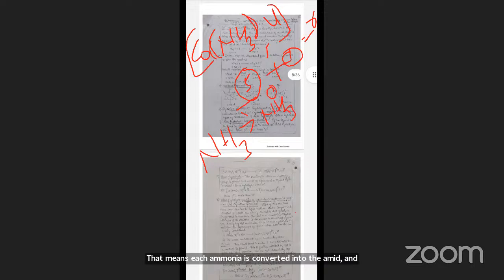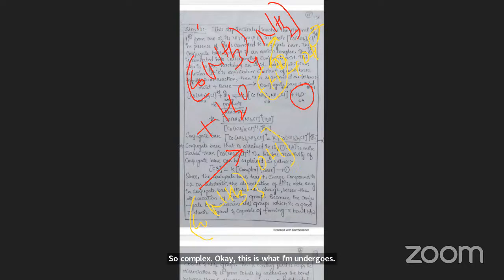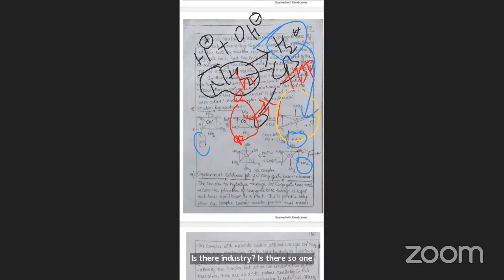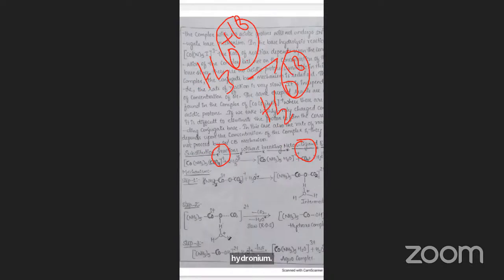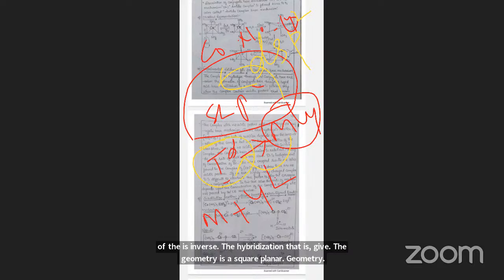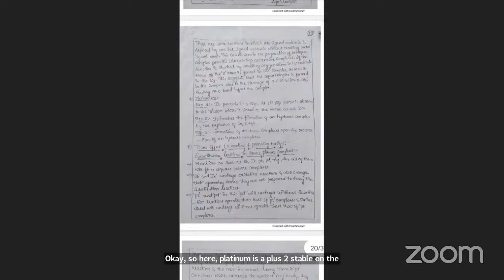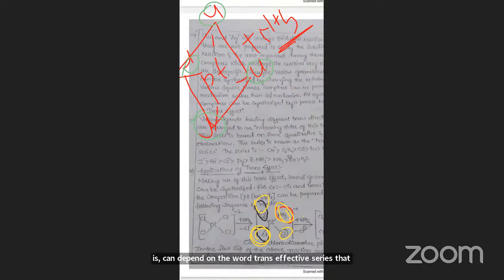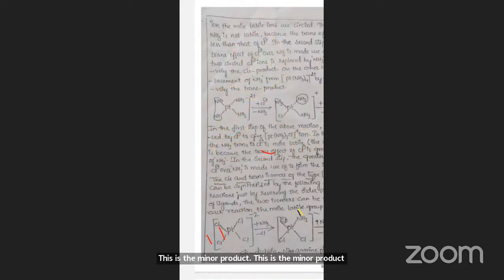M.Sc.Chemistry - I YEAR - Inorganic Chemistry